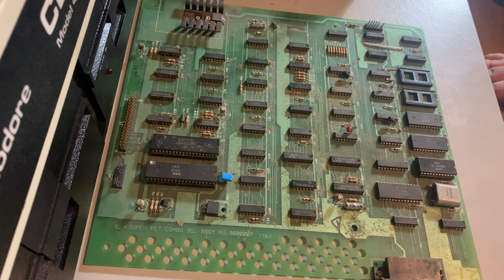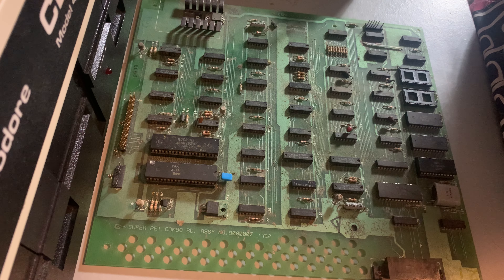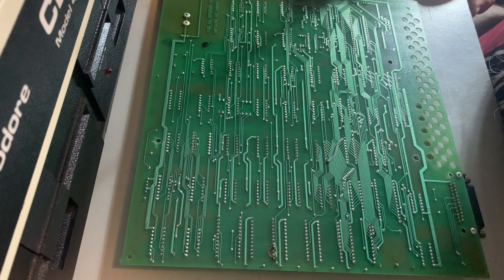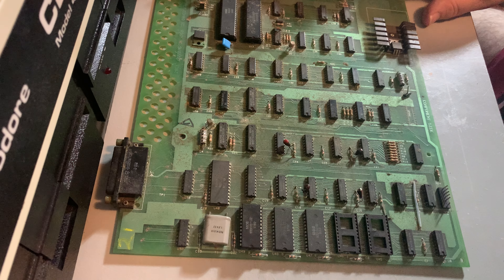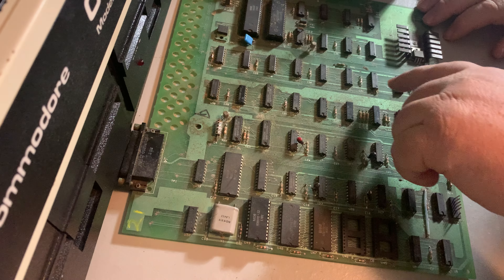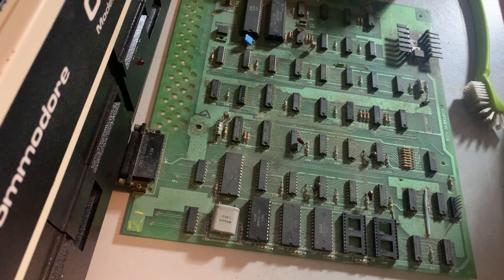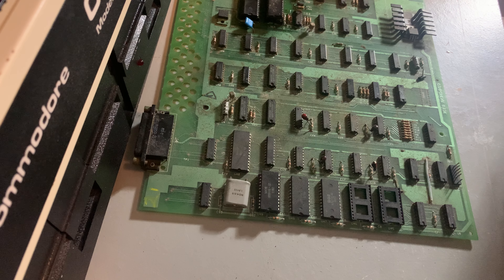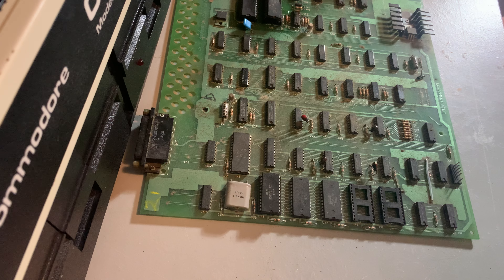Commodore SuperPET SP9000 PET Single Circuit Board Examination - RUDY Calls Consults - Episode 2160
SUPERPET TIME!  A great computer that was a project of the University of Waterloo and Commodore way back in the day...it did the usual 8032 stuff, but also, with the flip of a switch, you could go to the 6809 side and load in a variety of languages!

Recently Rudy of @RudysRetroIntel got a SuperPET, yes an SP9000 and it has been a long tortured process to get it working...and I have started to hunt and search for things that might help...I found a 2 board model, but he has a single board and indeed, I have found one of them...but we must discuss what is what, what is where and see what might be missing or altered...etc...we shall see...and eventually, this board will go home with home to see if it can help him...I am suspecting ROM issues, but then again, you just never know!